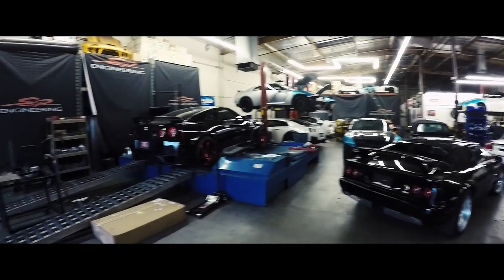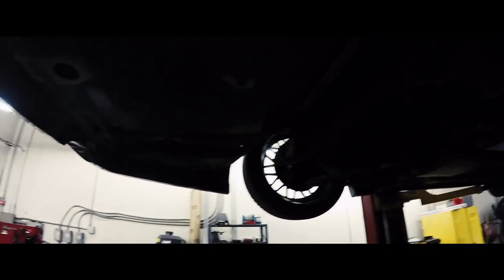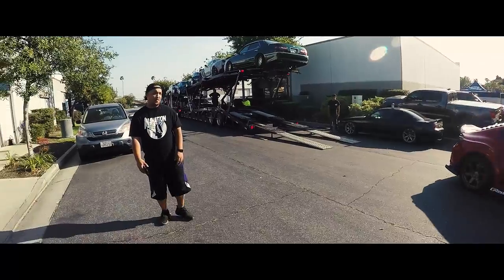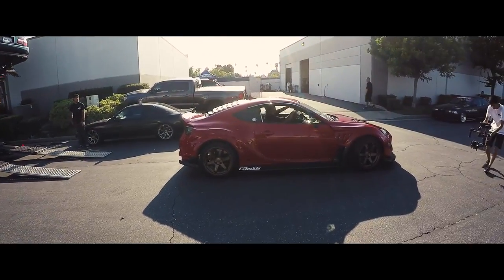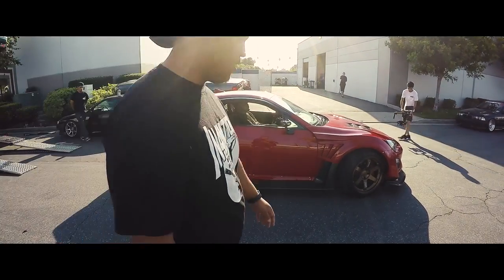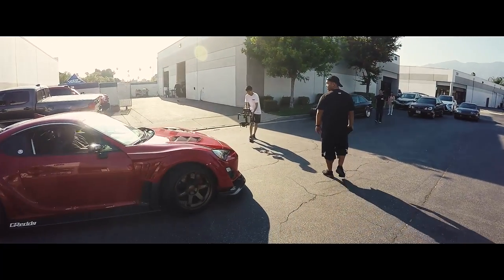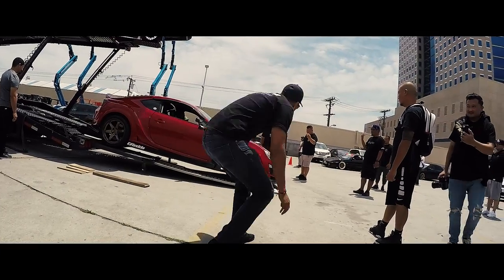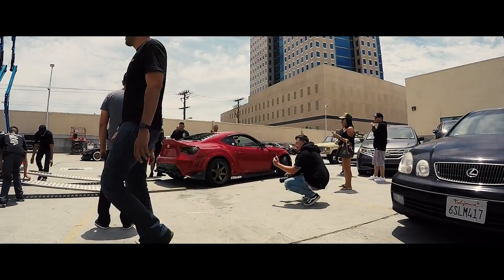The Chronicles Vlog 2017 #6 (Part 1): Car Show Season In Full Force...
June has been a busy month. With the busy car show season now underway, there is much to do not only on the media-side, but also with the actual cars themselves. For the first time in a long time, I myself am bringing a car to shows now with my Y33 Q45 freshly repainted along with a completely new set-up. I've been helping to continue to push Mode Parfume as a brand out here in the U.S. so we are constantly trying to bring the car out as much as possible. My car has been sitting at the shop for so long that there are things that need to be addressed before I can start really taking it everywhere. Since I got a new kit, I had to remove my exhaust since it was just too big for the bumper opening. I didn't want to modify the bumper so I instead decided that it was easier to just have a new exhaust fabricated. Kristian and Yuta know what they are doing so I trusted them with the job of creating something that not only looks aesthetically pleasing, but also produces a good bit of sound without being terribly obnoxious. You'll see them go to work on that in this Vlog and the following day, it was already time to get all the cars loaded-up for the journey to Wekfest San Jose 2017. The guys from IDL Design wanted to have a really strong showing at Wekfest this year so they decided to gather a big group and put them on an auto-transport to San Jose. My car was on that list since they helped me out with getting my car completely redone so it was a perfect opportunity to debut my car at the biggest Wekfest of the year. I missed Los Angeles because of some minor issues but there was no way I was going to miss this one. Watch it all unfold and make sure to come back for new videos!...

*I am not a videographer and this wasn't meant to be a visual masterpiece of any sort. I am merely capturing bits and pieces of my life for you guys to see...

Some of the people that are in this video who have Instagram accounts:

StickyDilJoe (@stickydiljoe)
Ryan Der (@ryan.der)
Tiffanie Marie (@tiffanie.marie)
Yuta Akaishi (@yutaakaishi)
Kristian Wong (@studytuned)
Battlecraft (@battlecraftparts)
Yasutaka Shimomukai (@phaze2_yasu)
David Andrade (@dpk_david)
Darren Yoo (@IcreaminzI)
Wekfest USA (@wekfestusa)
Kenneth Li (@k_thewekfestelite)